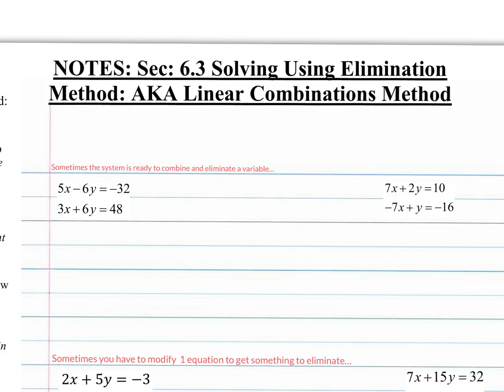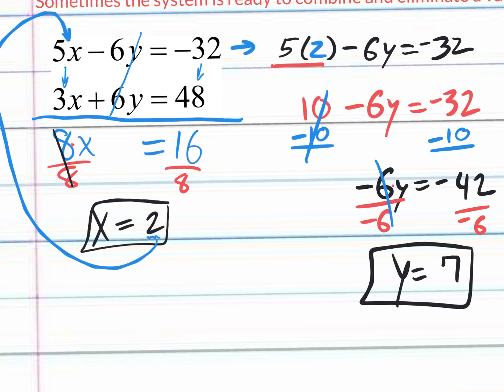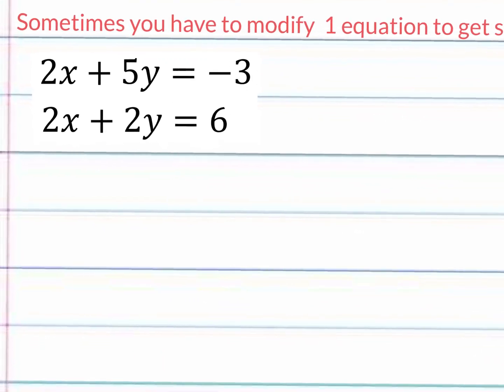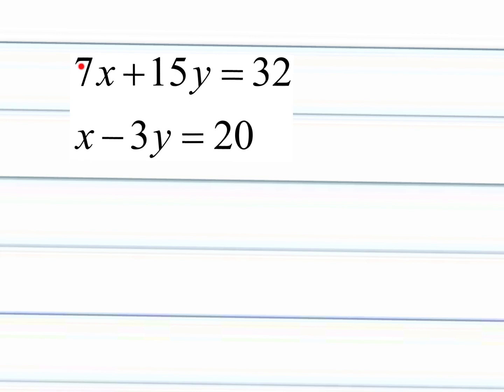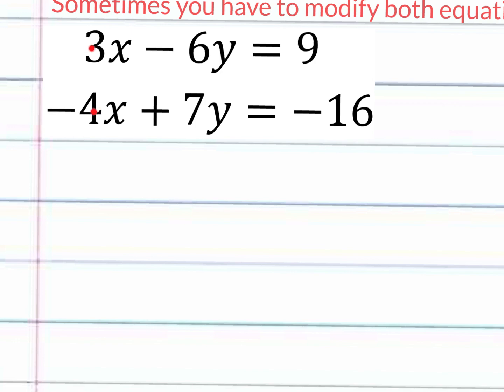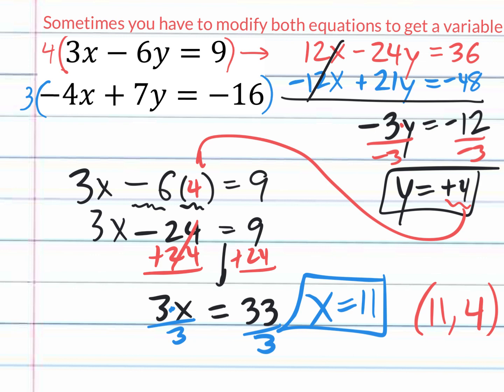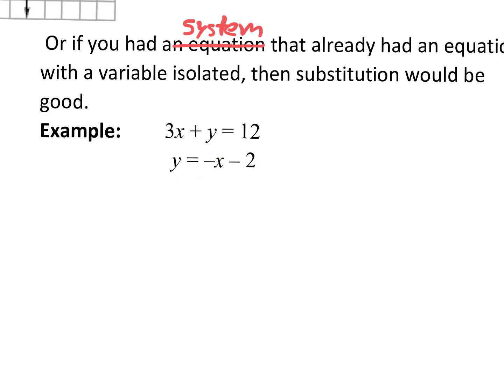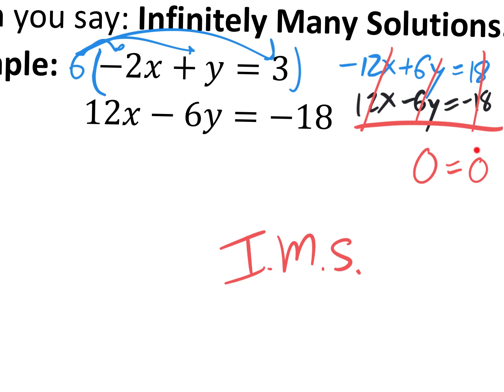Solving systems with best method. Unit 6 review 2023